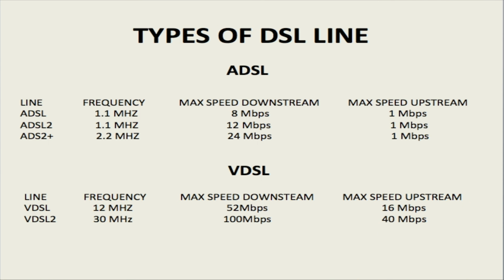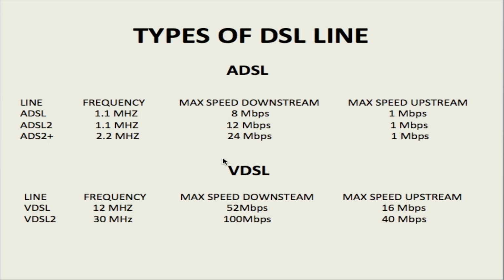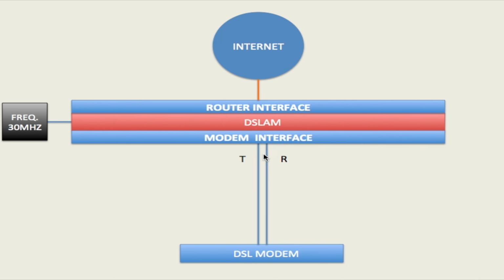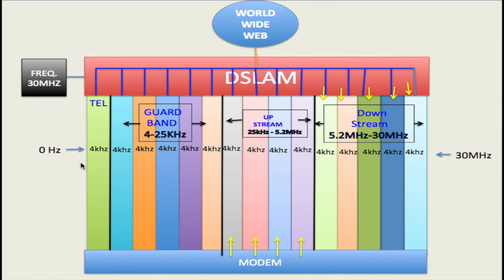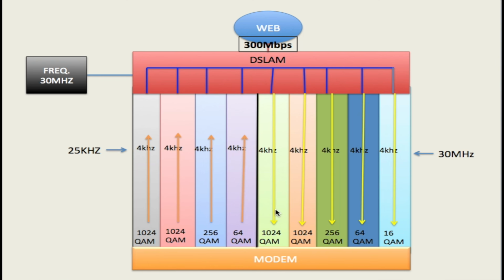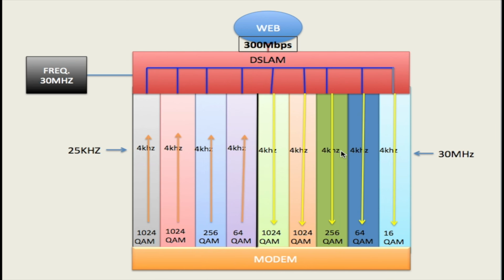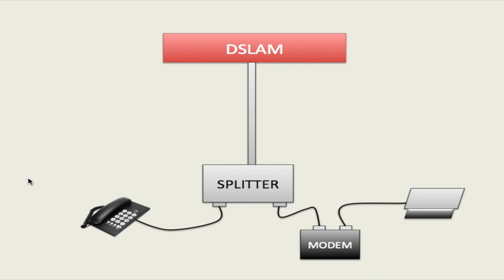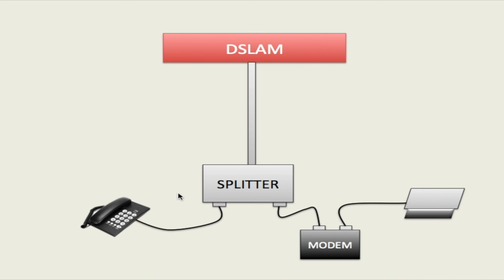Why DSL Internet Still DOMINATES in 2025!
This video explains **how dsl works** and its different types, comparing it to cable internet. Understanding **dsl vs cable** is crucial for choosing the right **internet connection** for your home. We'll also touch on **internet broadband** options.  This video explains **how dsl works** by exploring the different types of DSL lines, including ADSL. Understanding **dsl internet connection** is key to comparing it with **cable internet** and **fiber internet**. Learn about the **adsl connection** and its role in broadband.Despite advances in technology, DSL internet still dominates in 2025. Learn about ADSL, VDSL, DSL, DMT, QAM, DSLAM, and more in this video on why DSL is still relevant in the digital age.

📌 Topics Covered:
✅ How DSL transmits data over copper phone lines
✅ The role of modems and DSLAMs
✅ Why DSL speeds depend on distance
✅ ADSL vs. VDSL differences

0:00 Intro
0:35 Types of DSL
3:38 How DSL Line connect to the internet
4:40 Discrete Multi-tone Modulation
5:54 Guard Bands, upstream, downstream
6:52 DSLAM sends 4KHz tones
7:40 QAM
11:14 DMT
11:25 DSLAM TO SPLITTER
This video explains **how dsl works** and its role in bringing broadband to homes.  It discusses **adsl connection** and other DSL types, contrasting it with newer technologies. Learn the basics of **cable internet** and **fiber internet** and understand **internet connection** technologies.
This video explains **how dsl works** and its different types, comparing it to cable internet. Understanding **dsl vs cable** is crucial for choosing the right **internet connection** for your home. We'll also touch on **internet broadband** options.